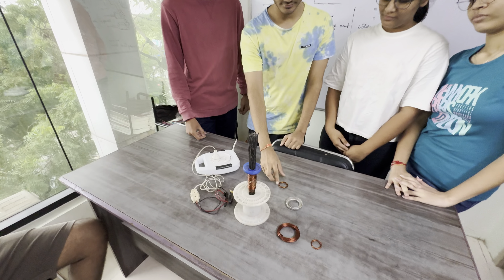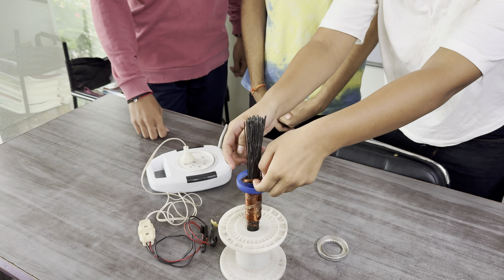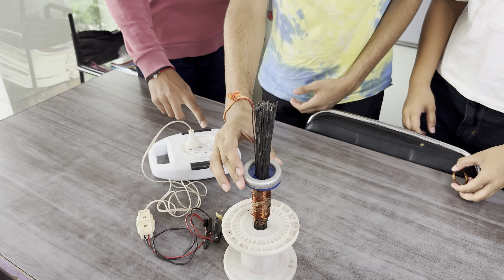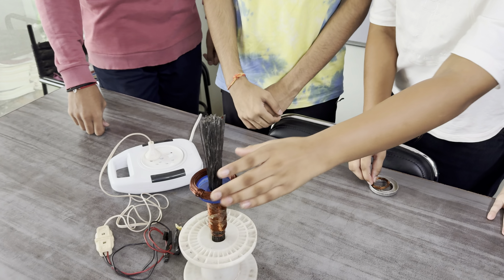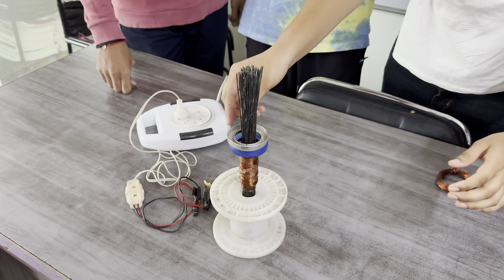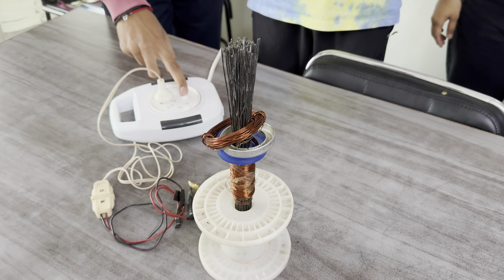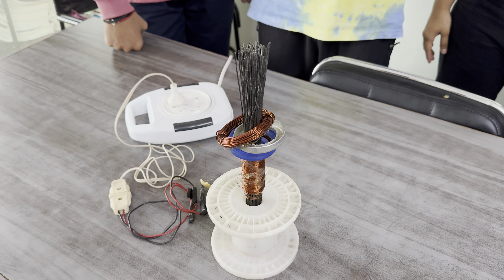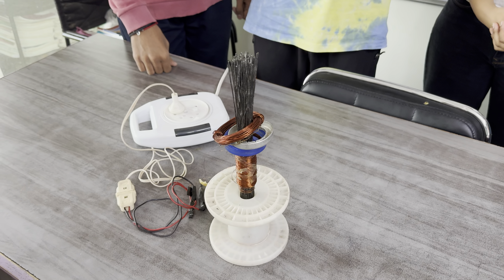Jumping disc experiment